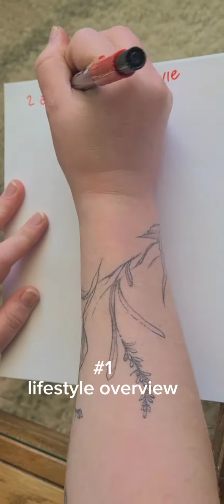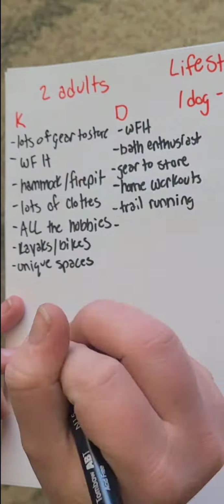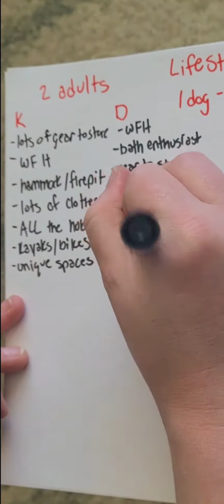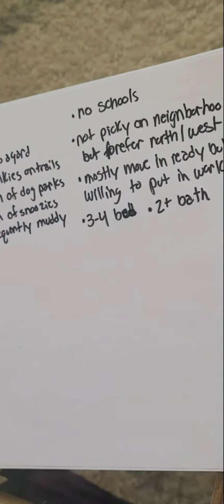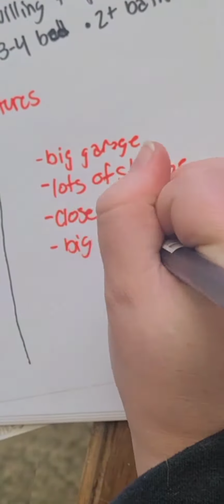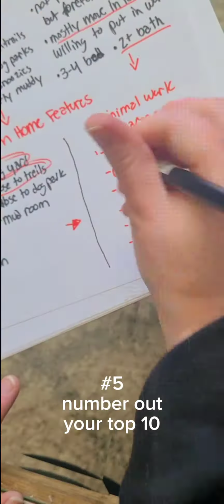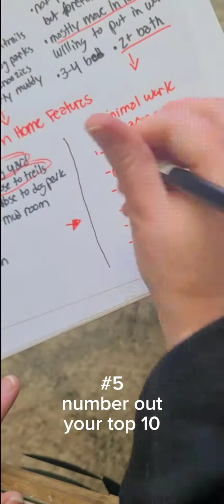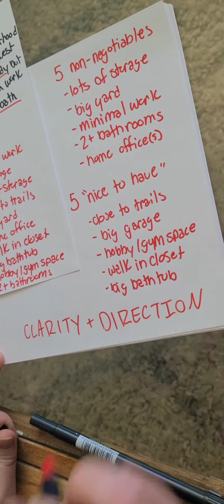Home Buying Step 3: Defining Your Needs!